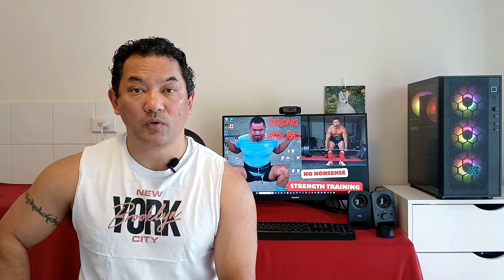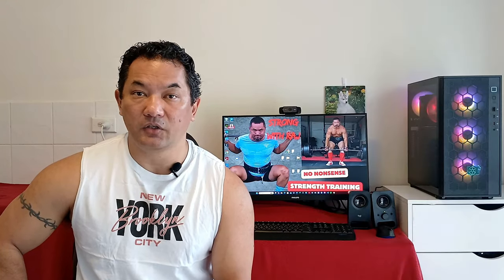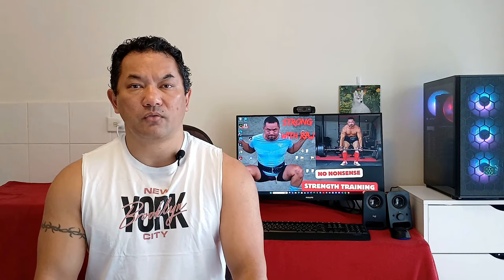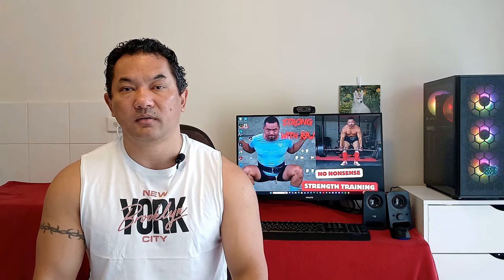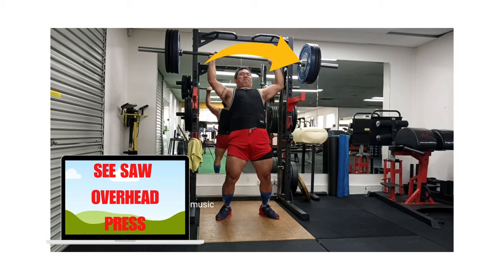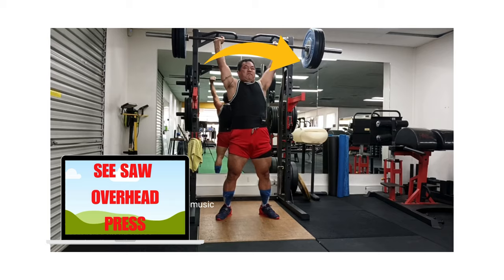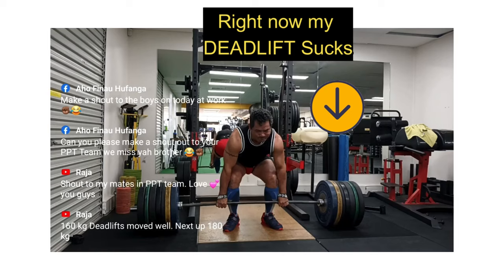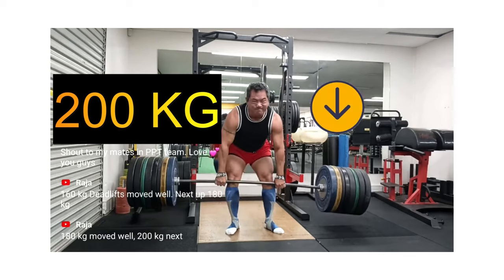I Used BPC-157 and TB-500: Here's What Really Happened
In this video, I share my personal experience using BPC-157 and TB-500, two peptides that have garnered attention for their potential healing properties. After completing an 8-week Peptide therapy program, I’m here to tell you whether they lived up to the hype.
💡 What to Expect:
My honest account of using BPC-157 and TB-500
Real results: SI joint, shoulder blade, and elbow pain recovery
Insights into how these peptides impacted my workouts
A discussion on whether Peptide therapy is worth it for recovery
🔍 Timestamps:
00:00 - Intro
01:22 - Benefits of BPC-157 & TB-500
01:22 - Benefits of BPC-157 & TB-500
07:45 - Conclusion: Are Peptides Worth It?

Instagram.com/lakshya_health_and_fitness_

Transcript Summary:
Welcome to Strong with Raj, your no-nonsense strength training channel. Today, I’ll share my experience using BPC-157 and TB-500 Peptide therapy.

On June 24th, I began my 8-week journey with these peptides, and now I’m ready to share my results. Did it work? Was it a placebo? And most importantly, am I able to lift pain-free? Here’s what happened:

BPC-157 & TB-500 Results:
I used to suffer from severe SI joint pain, especially during deadlifts, which caused stiffness and limited my daily movements. After using BPC-157 and TB-500, the pain is completely gone, and I’ve returned to lifting heavy, even squatting 190 kg pain-free.
I also experienced left shoulder blade issues, which caused weakness and numbness, affecting my bench press and overhead press. By incorporating an uneven grip (wider on the left), I’ve resolved much of the issue, and my left arm is now locking out more evenly.
Lastly, I dealt with elbow pain, which I believe was tennis elbow, affecting my squats and arm positions. The peptides seem to have resolved this issue too.

I took a 5-week break after the therapy to see if it was just a placebo, but the results remained, with improved pain relief and strength.

Adjunct Plan:
I didn't rely solely on the peptides—I adjusted my training by reducing weight in squats, incorporating Romanian deadlifts, and keeping my body moving. I believe the peptides worked in conjunction with these adjustments to provide a holistic solution.

In conclusion, BPC-157 and TB-500 worked wonders for me, alleviating three key issues: SI joint pain, shoulder imbalance, and elbow discomfort. Though there's limited clinical research in humans, there’s a wealth of anecdotal evidence supporting their benefits. I hope peptide therapy becomes more common for pain management in the future, allowing people to explore non-surgical alternatives like these.